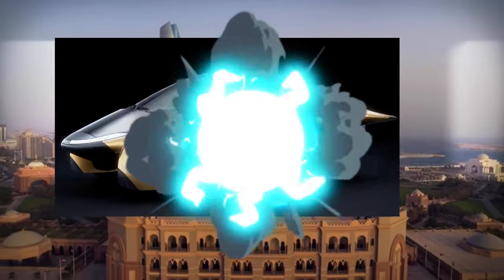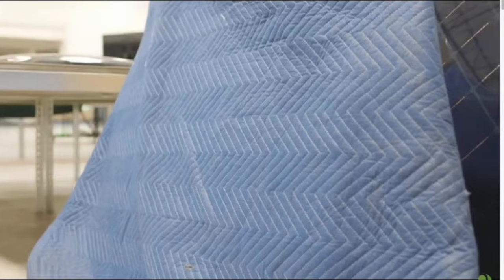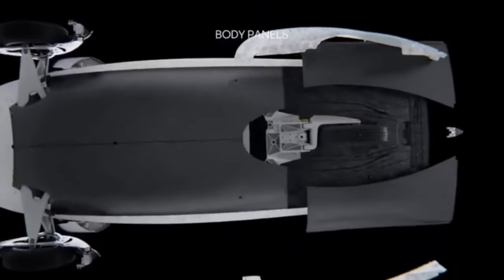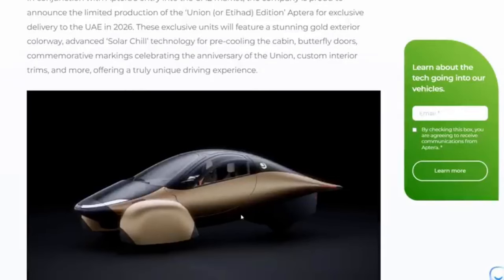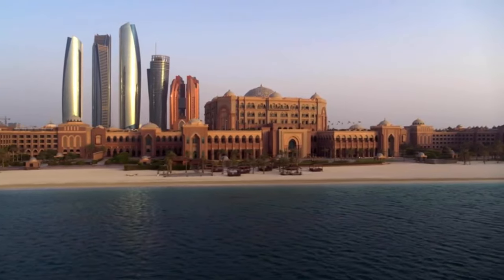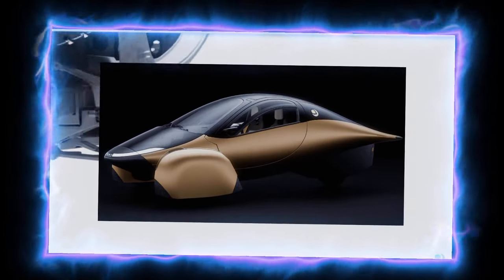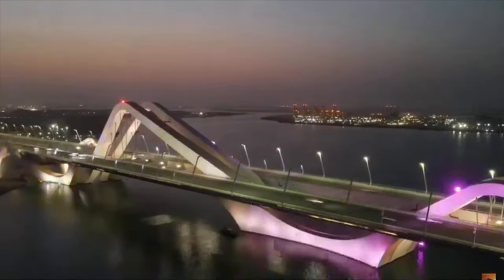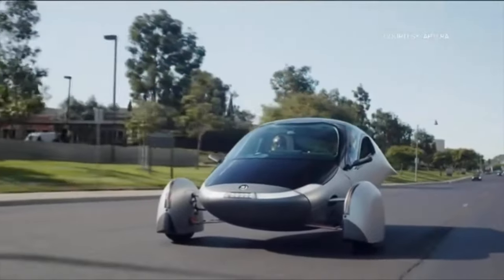Aptera set to expand Market to the UAE With 53 custom made models.